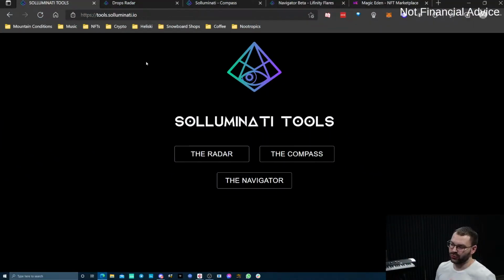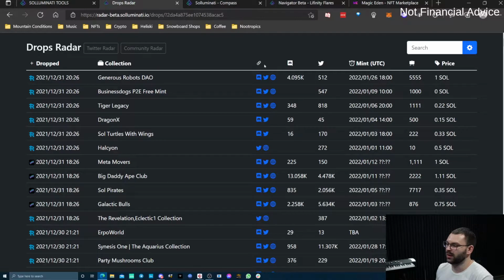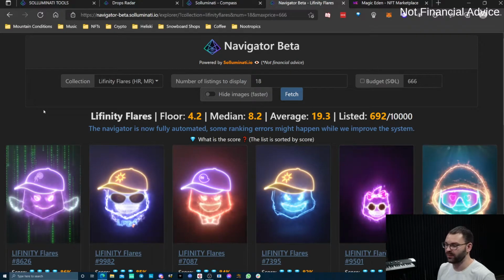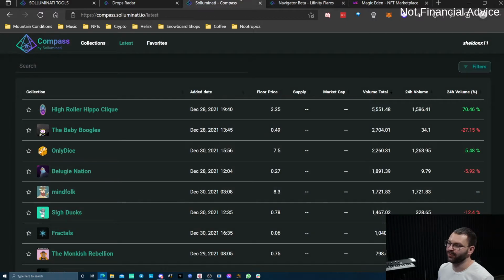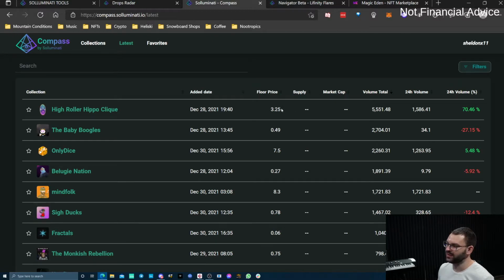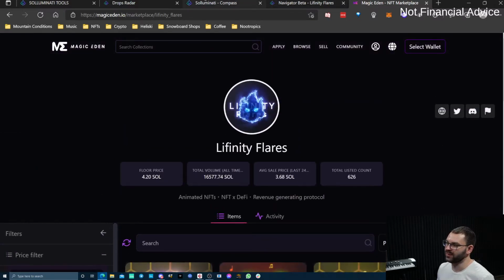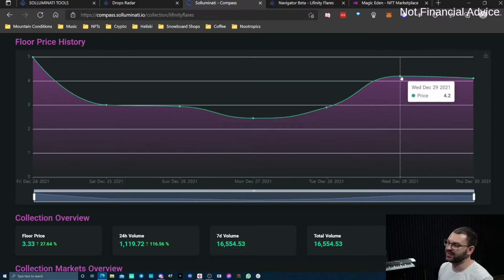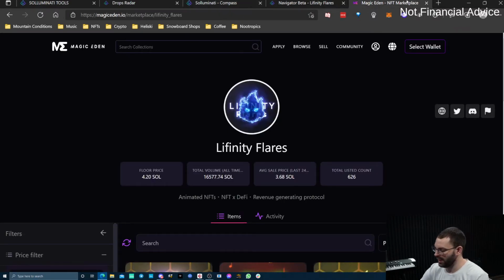Solluminati NFT - Solana NFT Analytics and Statistics (Soluminati)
Solana users have historically been unable to access statistical data about Solana NFTs. But, Solluminati is here to make these dashboards available to its hodlers. Buy their NFT to gain access to the platform.